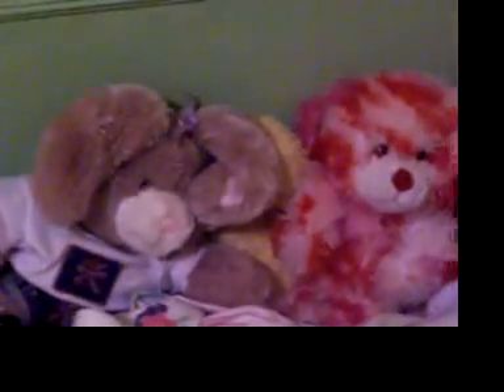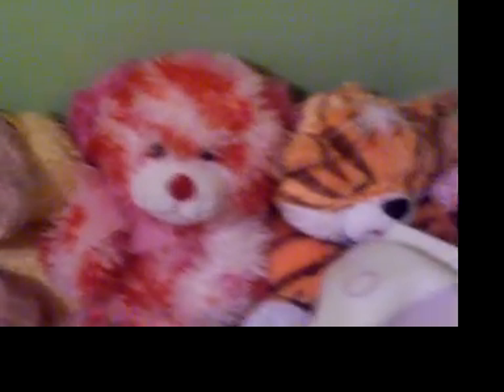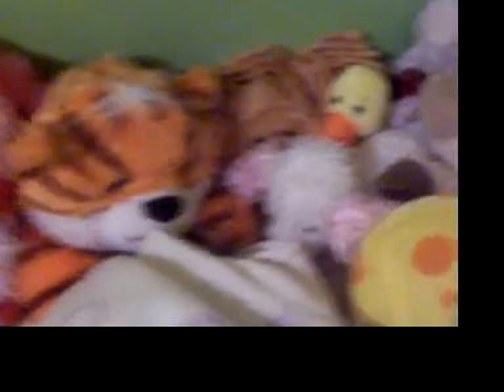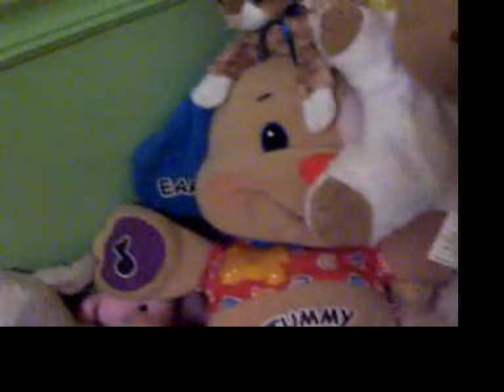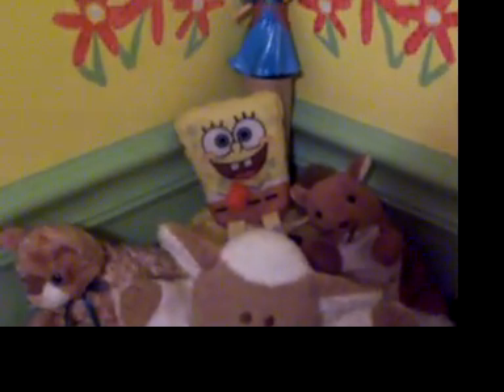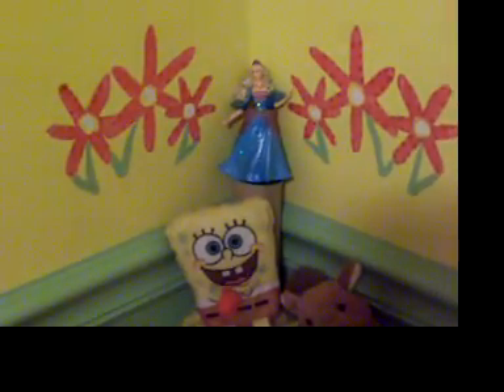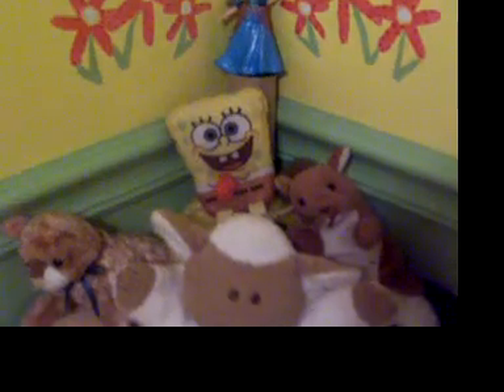Sarah's Sleeping Arrangement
Sarah and all of her stuffed animals and dolls in their place in her bed.